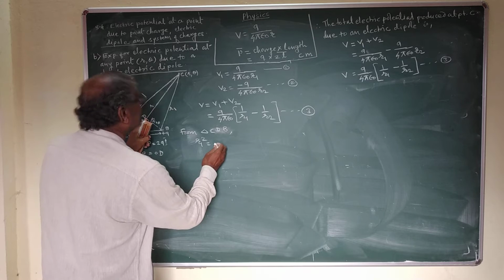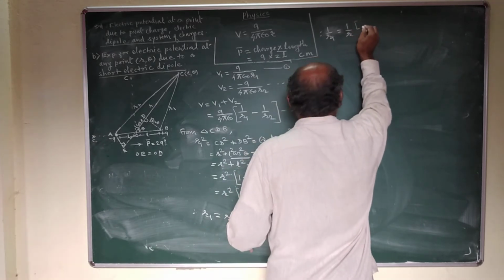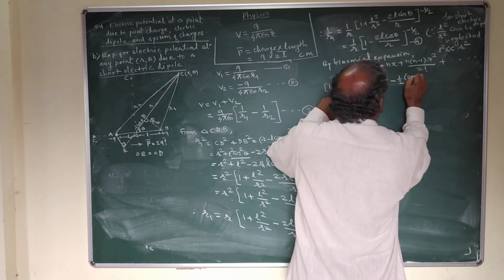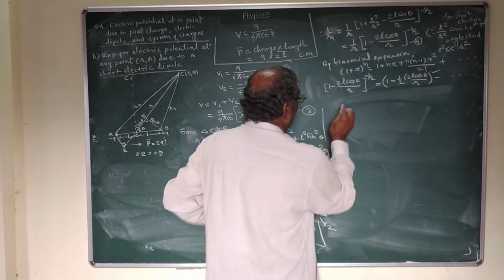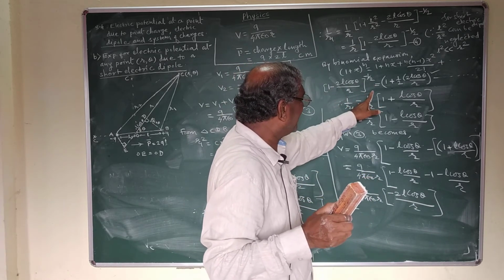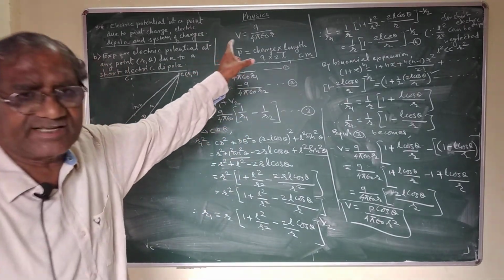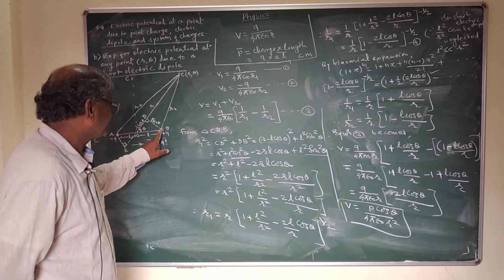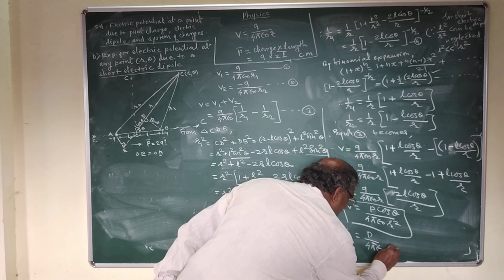Electric potential at a point due to point charge, electric dipole and system charge - part 3